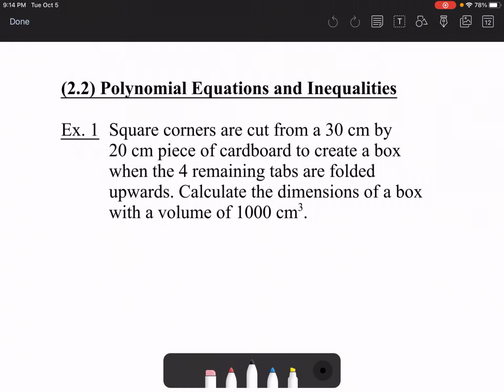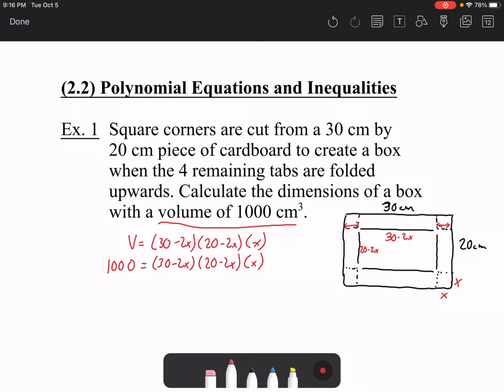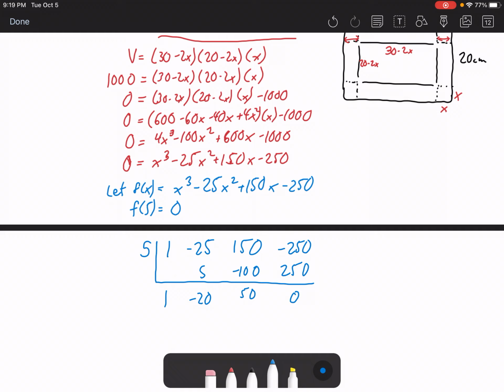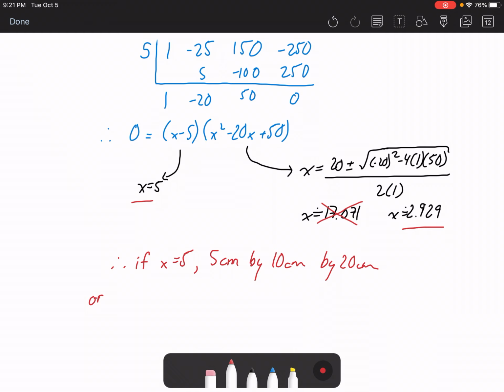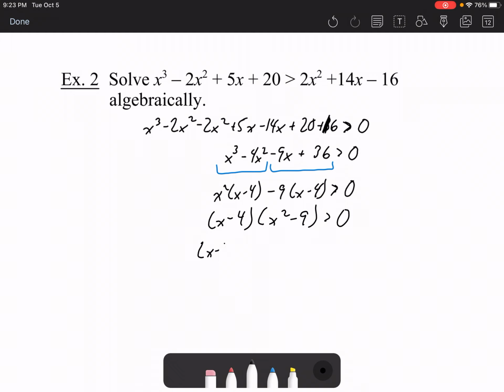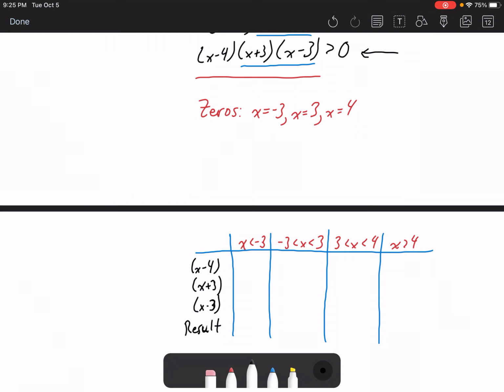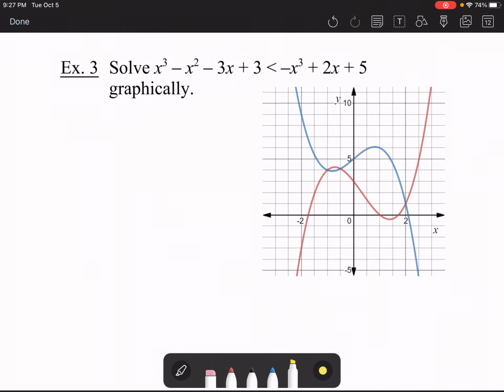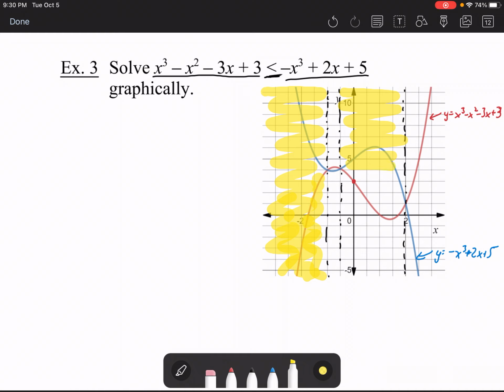MHF4UA Lesson 2.2